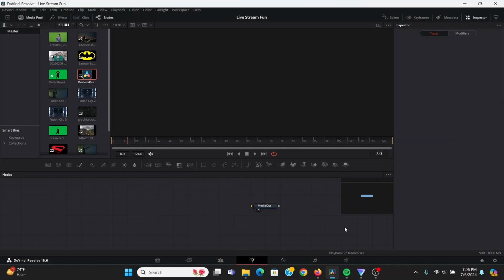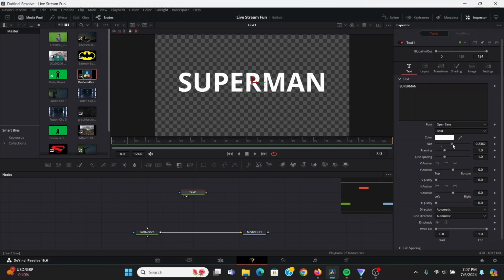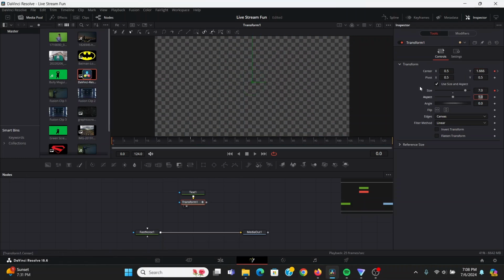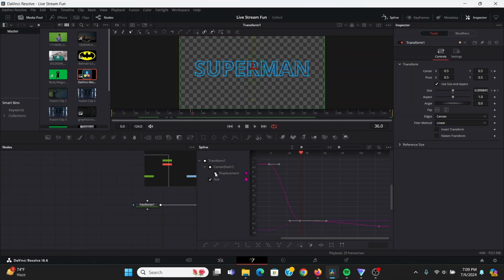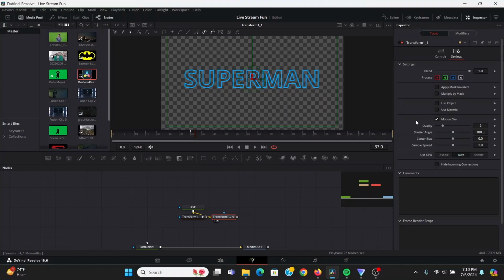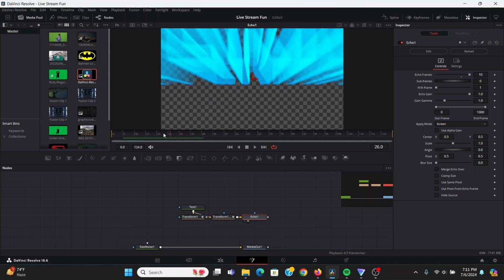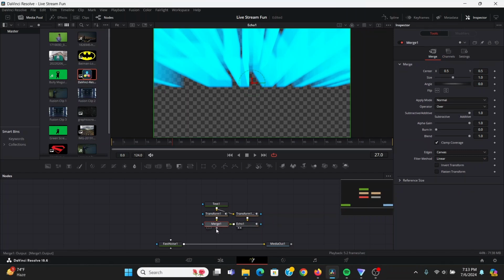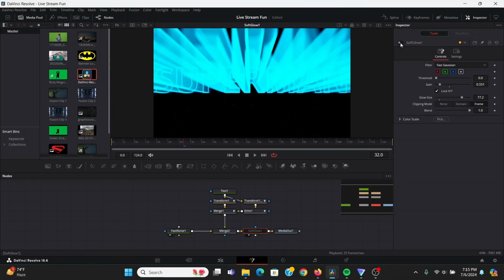Create the Superman Title Effect in Davinci Resolve!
Learn how to make the Superman title effect in the free version of Davinci Resolve! Yeah it's kinda random but I think it looks cool lol